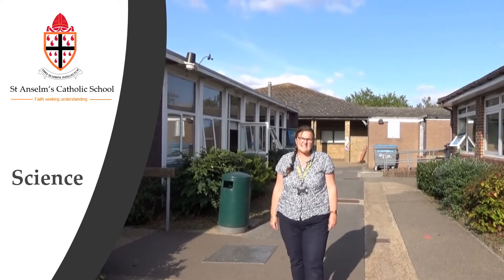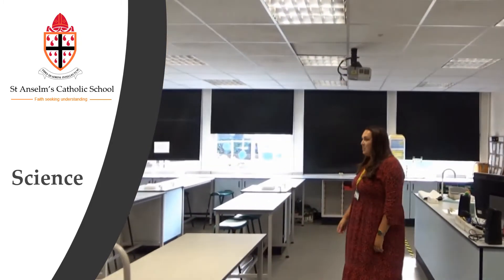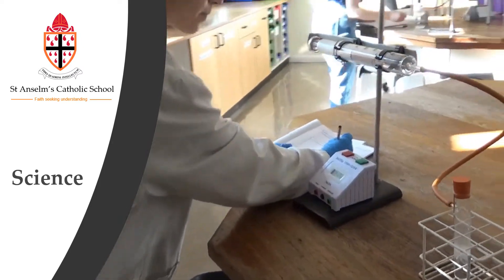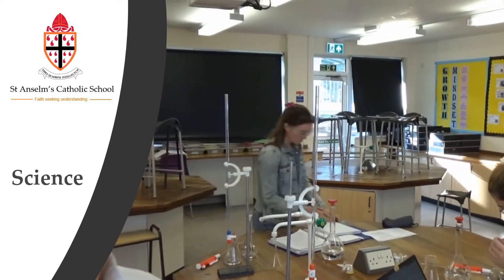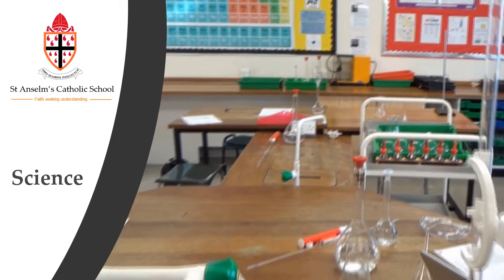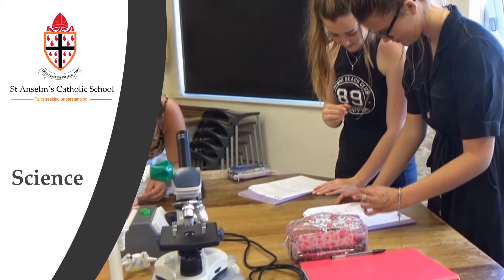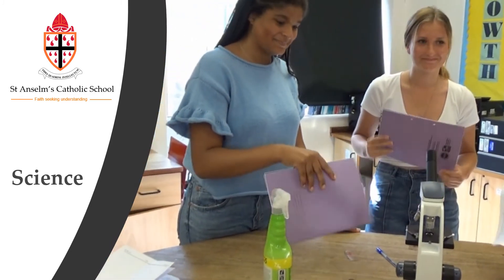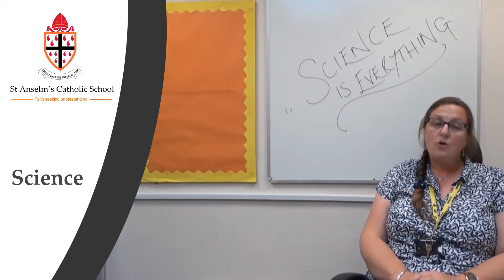Science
A warm welcome to St Anselm's Catholic School